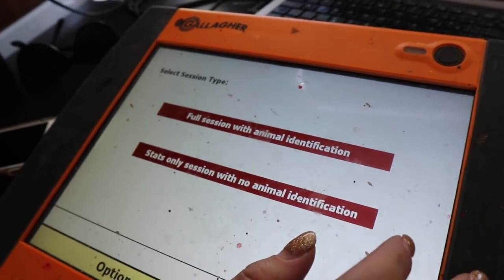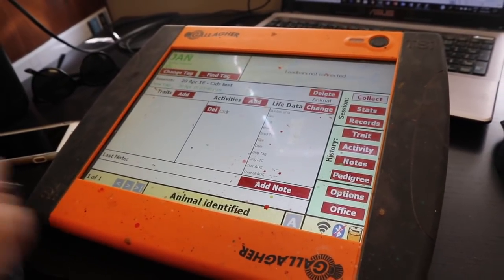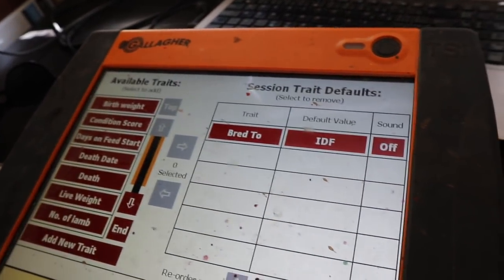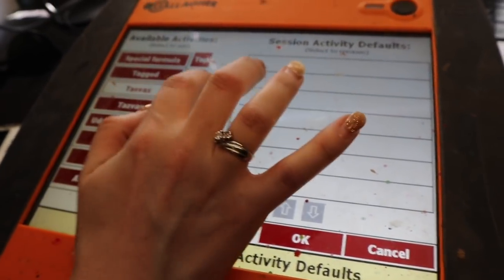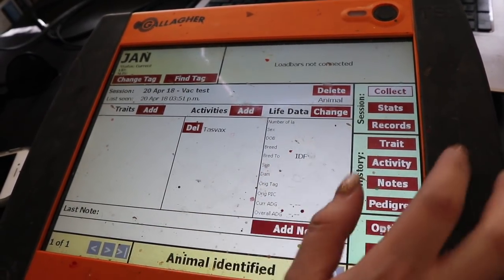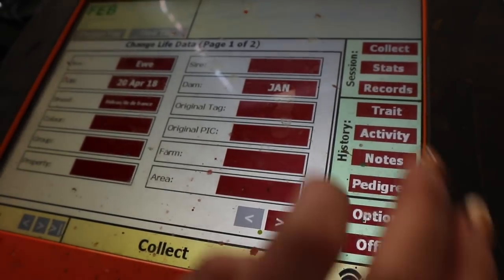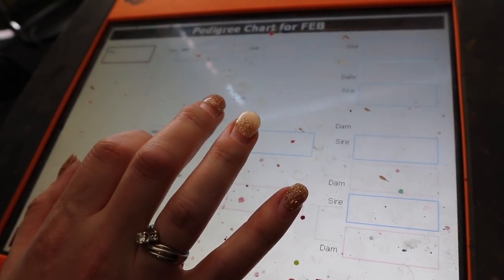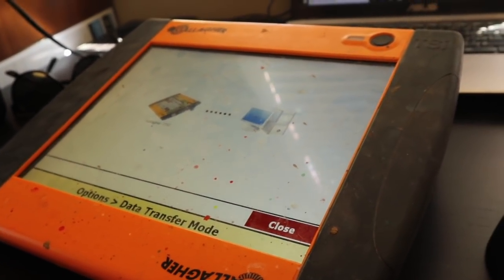Entering Sheep Data on the Gallagher Tsi (PART 2): Vlog 72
PART 2 OF OUR DATA MANAGEMENT SERIES... ENTERING THE DATA

I got Melissa to show us how to set up sessions using the Gallagher Tsi system.  We used the info that I currently use, but its capable of much more.  Little by little, I add more info as I get more comfortable with the system.

Brussels Agri Services are holding their annual Pasture Walk and will be demonstrating the Gallagher Tsi with cattle.  Its on June 6th, 2018... Contact them for more info!